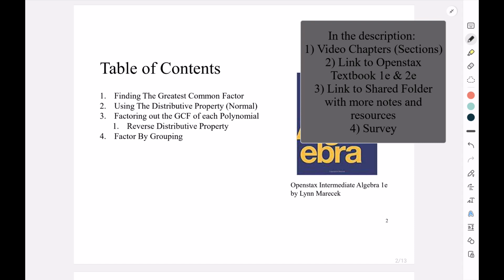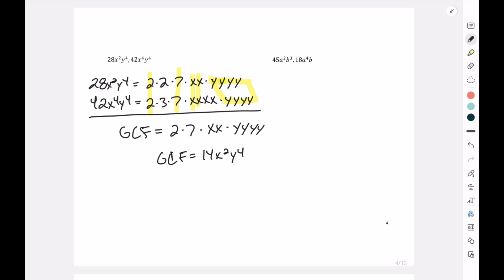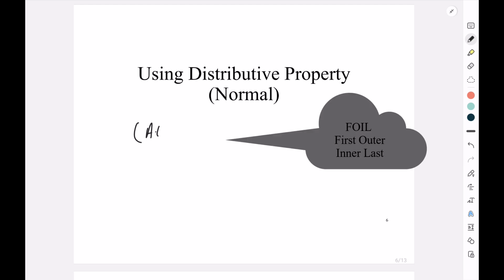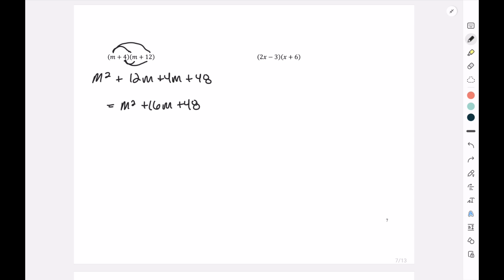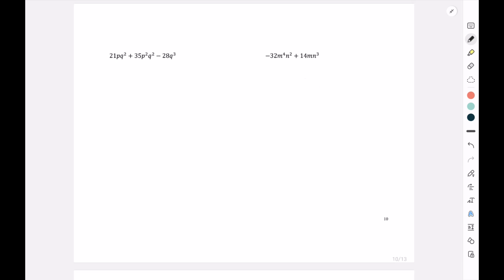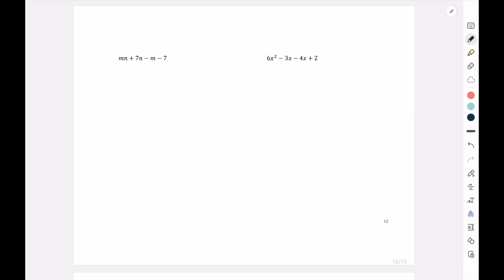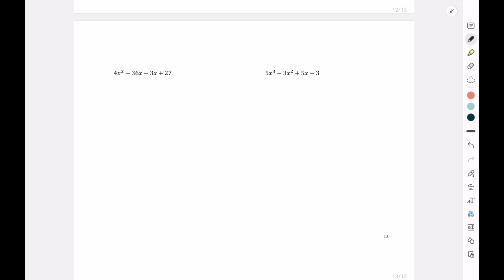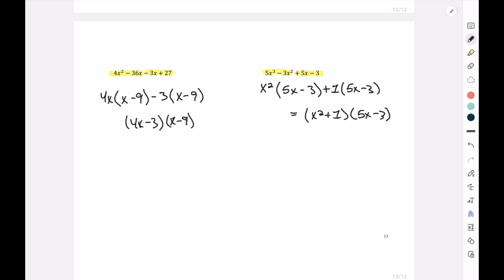6.1 Greatest Common Factor and Factor by Grouping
Video Chapters
0:00 Introduction
0:43 Finding The Greatest Common Factor
3:34 Distributive Property (FOIL)
5:44 Factoring out the GCF from Polynomial
8:29 Factor by Grouping